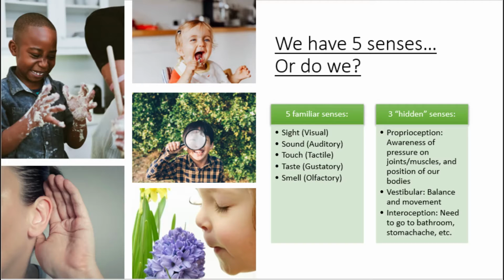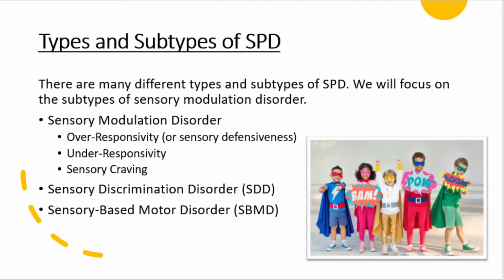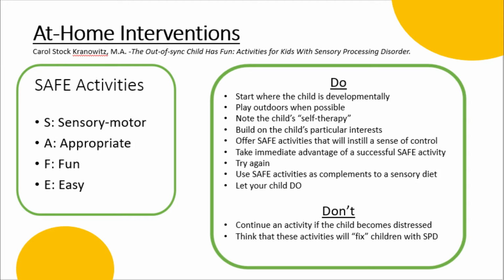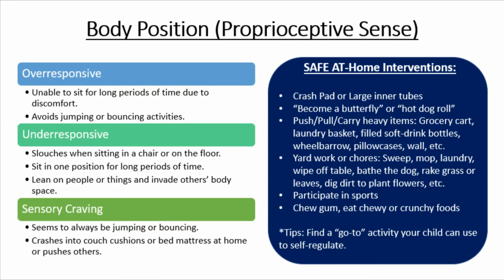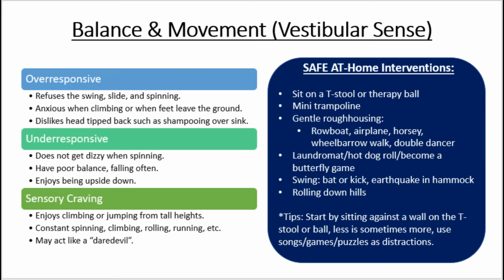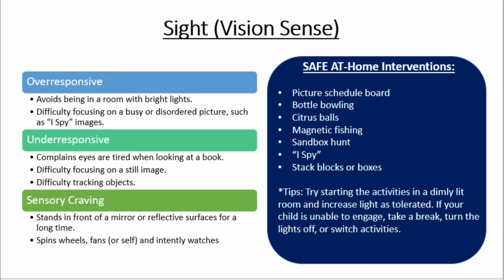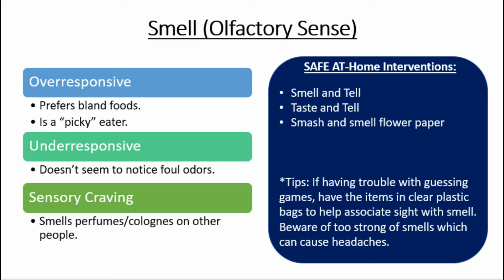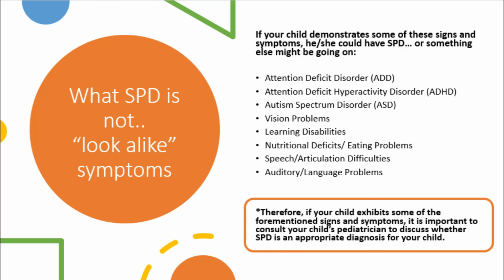A Parent's Guide to Sensory Processing Disorder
This is an overview of Sensory Processing Disorder (SPD) but more specifically of Sensory Modulation Disorder (SMD) and it's subcategories of over-responsivity, under-responsivity, and sensory craving. While this video contains some checklists and at-home intervention ideas, it is not meant to replace a formal evaluation from an occupational therapist or other healthcare professional trained in screening for and treating SPD.